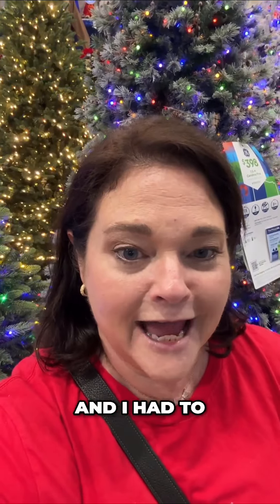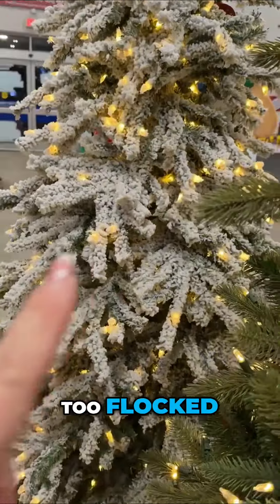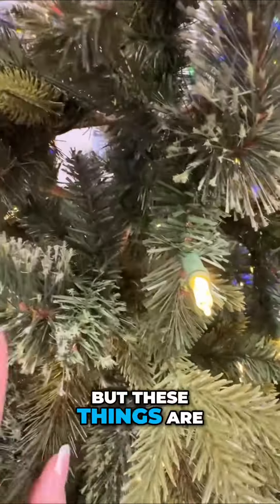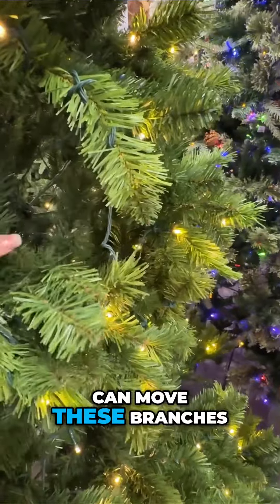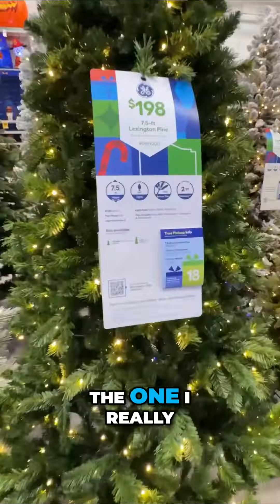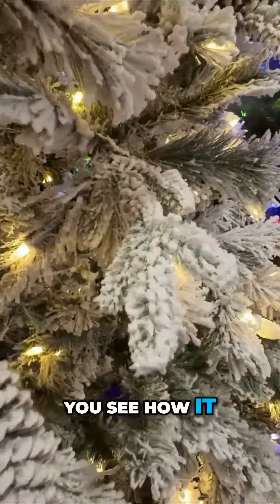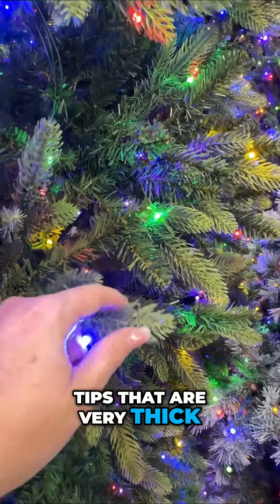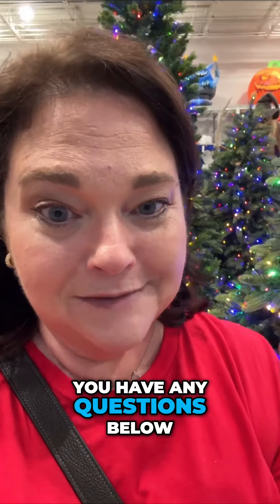What I Consider Before Buying a Christmas Tree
Here are some of the things I look for when shopping for a Christmas tree. Measure your space first to ensure it fits and allow a foot above the tree for a tree topper. I hope this helps. What do you look for in a tree?